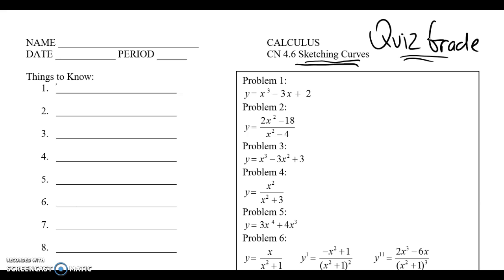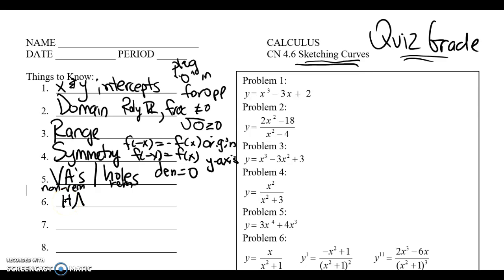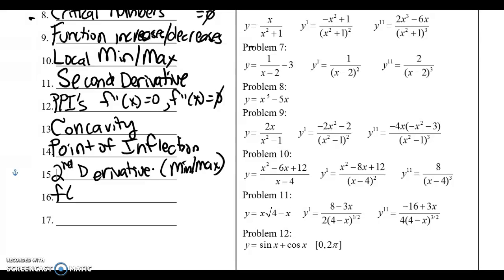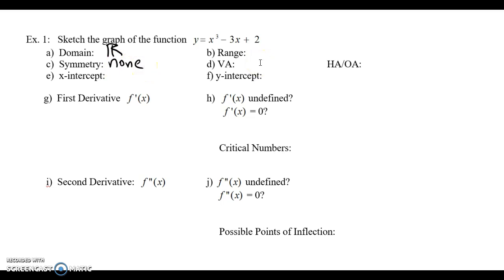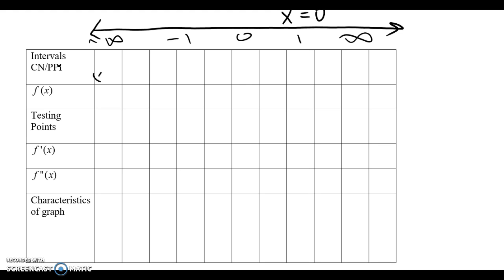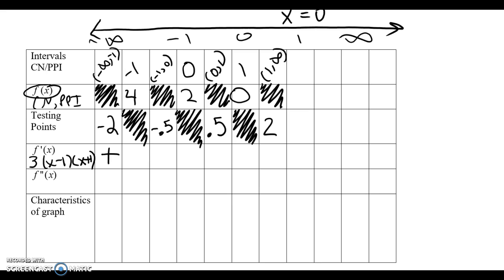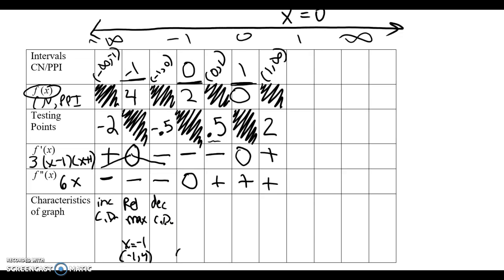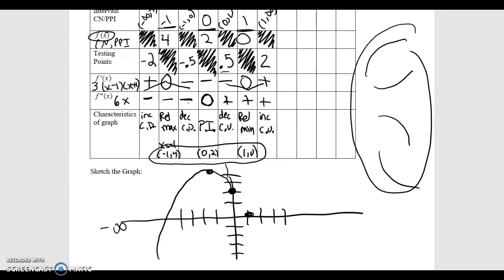4.6 Sketch Curves Calculus